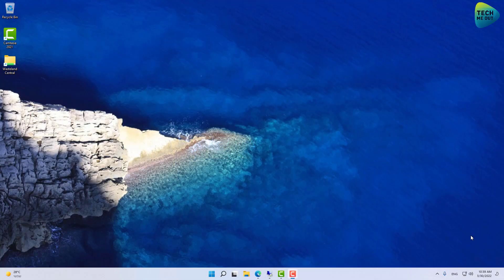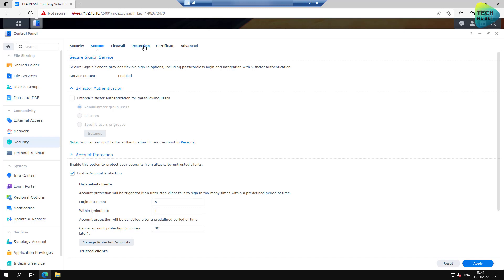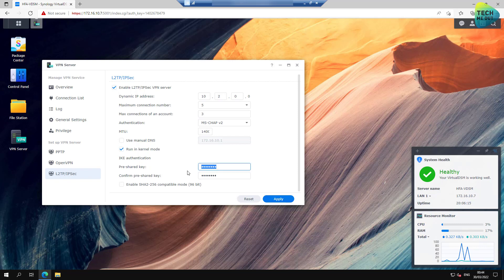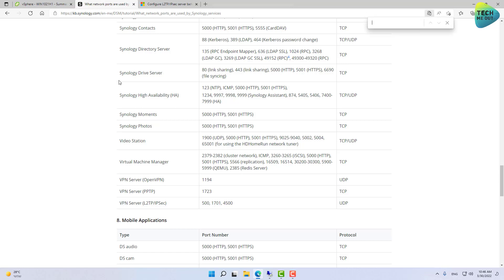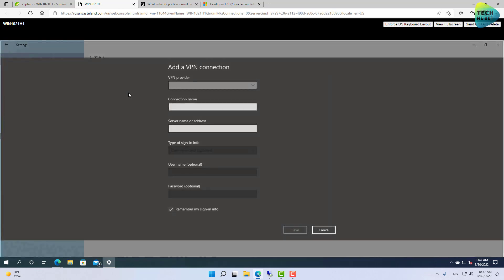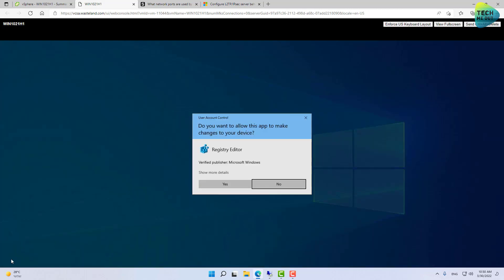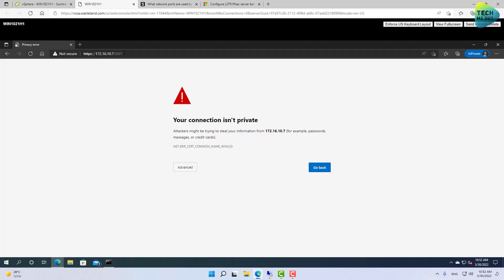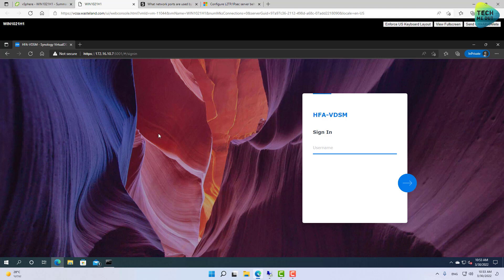Synology NAS VPN Server (Yes, Your NAS can do that)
Synology NAS VPN server setup, configuration and creating a connection in windows are the topic of our video. the entire process is so easy that you might even be surprised.

VPN servers are usually located on firewall devices and with a good reason but in some cases, you might find that your Synology NAS is much stronger than your firewall device and thus, running VPN server on your Synology will bring better performance.

Synology NAS VPN server is super easy to setup, in fact, the entire setup process includes installing an app from the package center, checking a few checkboxes and your done. your just need to make sure you have port forwarding configuring to point VPN sever ports to your Synology NAS.

There is a caveat when connecting to VPN in windows operating system. Windows might think that your VPN server is behind a NAT and will not establish a connection. we need to specifically tell Windows to allow this connection to be made with a simple registry tweak.

Synology NAS VPN server is overall a good and solid solution that relatively easy to setup, brings solid performance and might be even a better solution than running VPN server on your router. worth a shot.

Video Index:
0:00 Intro
1:35 Pre Setup The Synology NAS
3:35 Setup the VPN Application
7:45 Create a VPN Connection in Windows
9:55 Registry Tweak to Allow VPN in NAT
12:28 Manage User VPN Permissions in Synology NAS
13:50 Summary